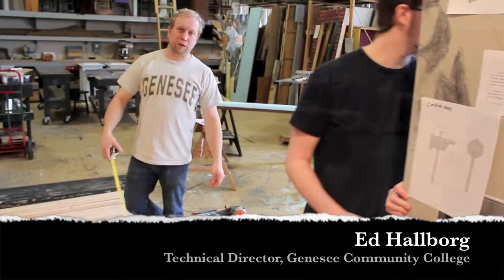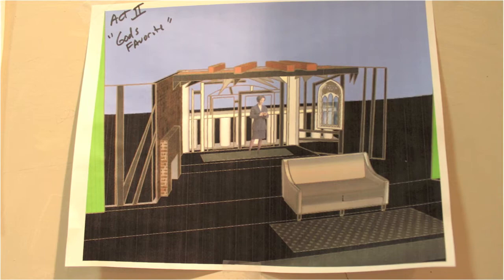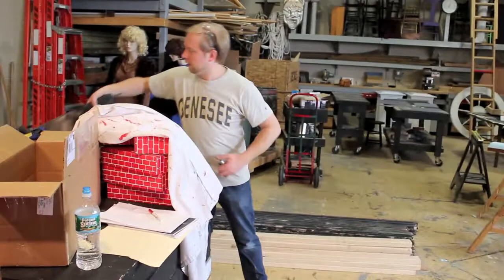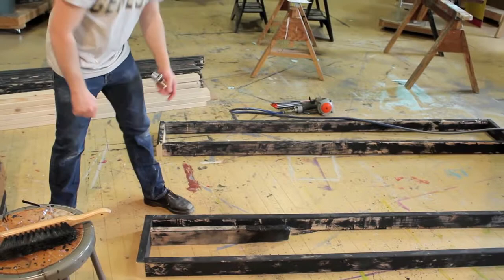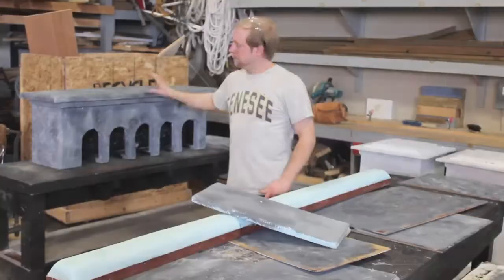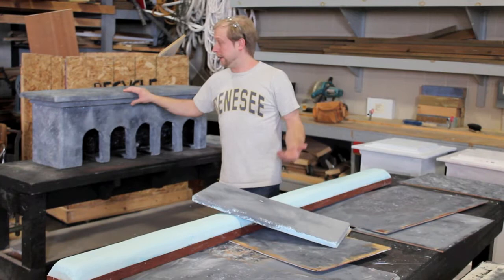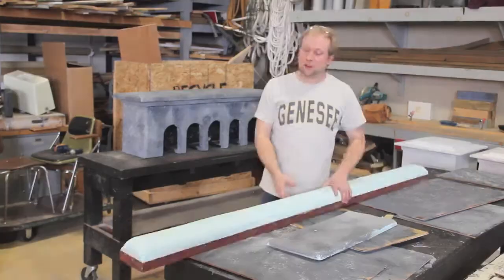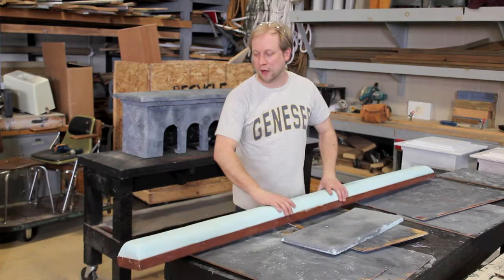Building the set for "God's Favorite" in the GCC Theater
Follow along as Technical Director Ed Halborg and GCC students create and build the set for "God's Favorite" during the Spring 2012 semester.

God's favorite is a comedy written by Neil Simon and is a modern tale loosely based on the Book of Job. In it, God and Satan make a bet and God puts his trust in Joe Benjamin, a wealthy businessman living with his family in suburban Long Island, to keep his faith. God's messenger, Sidney Lipton, sent to test Joe's faith, is a wise cracking guy from Queens. Neil Simon, the playwright, poses questions about life, but never loses his sense of humor!